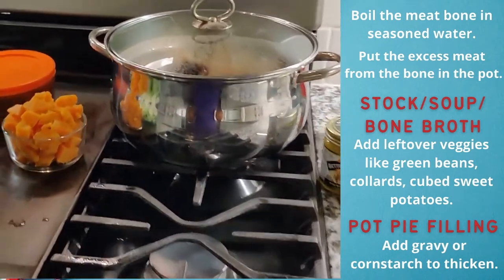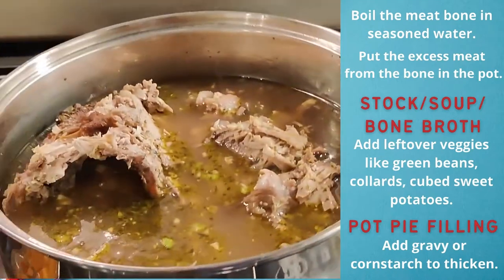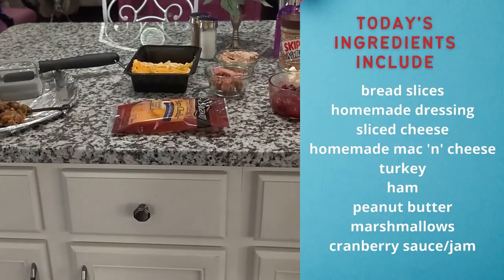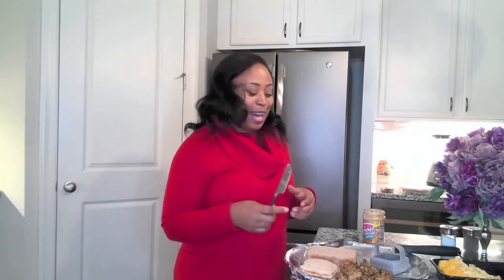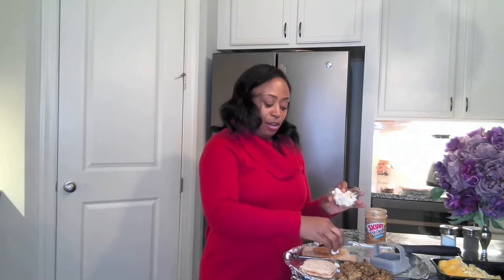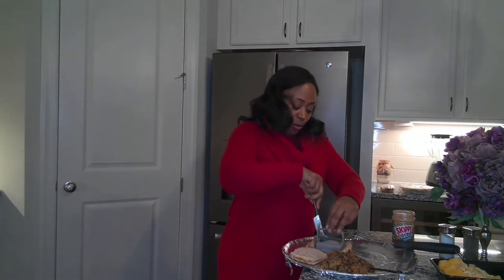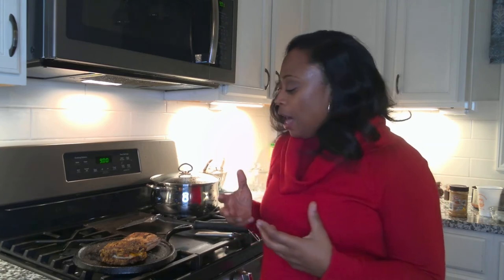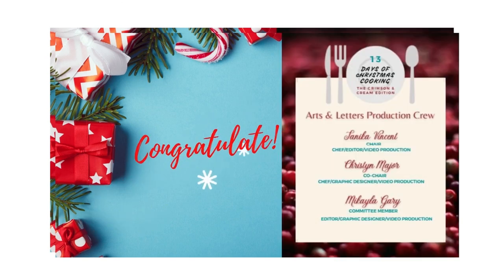13 Days of Cooking - Day 1 - Holiday Leftovers